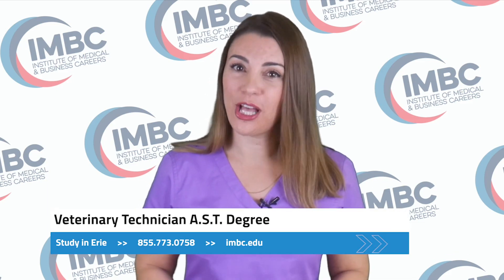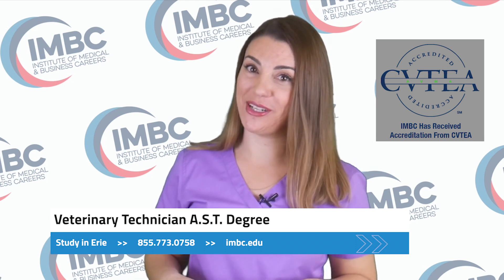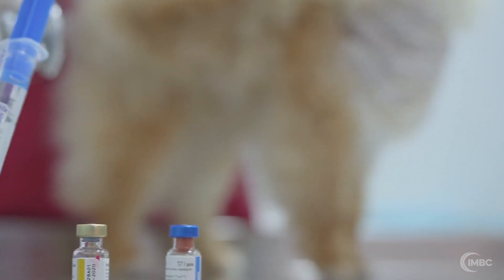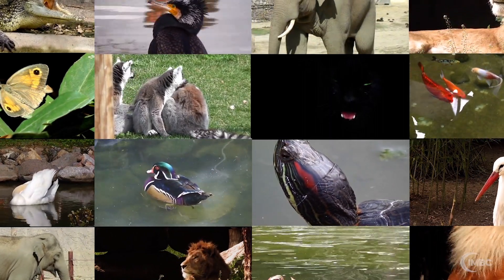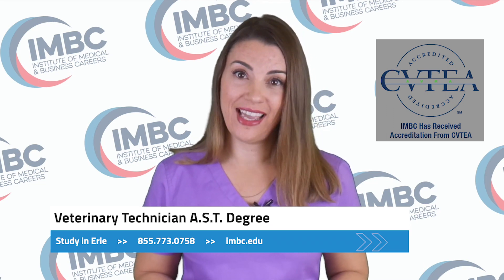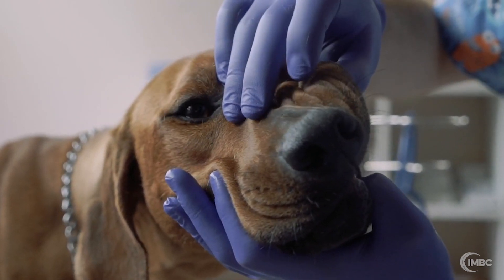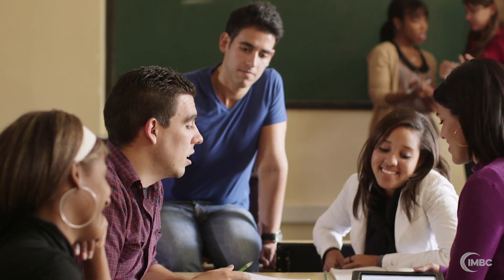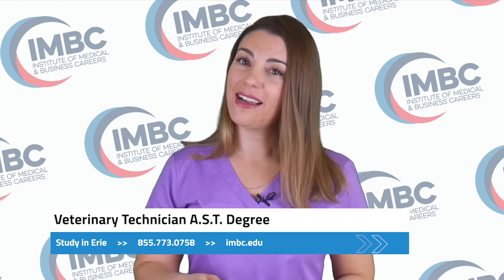IMBC Program Overview: Veterinary Technician A.S.T. Degree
Learn about the Veterinary Technician A.S.T. degree program at the Institute of Medical and Business Careers. This program is offered on-campus in Erie, PA and has received accreditation by CVTEA.